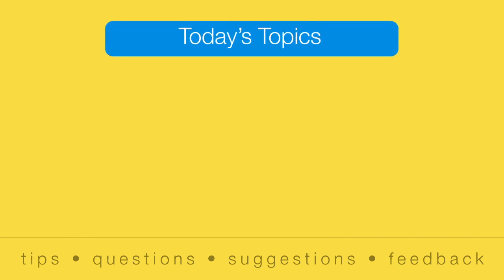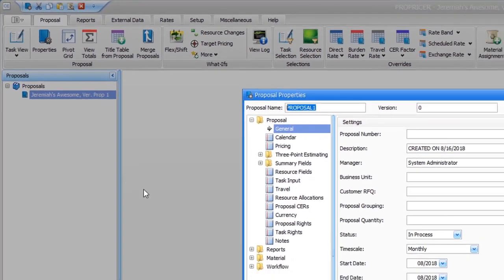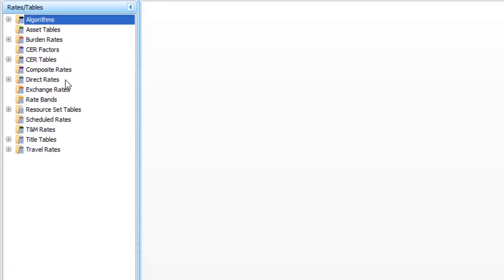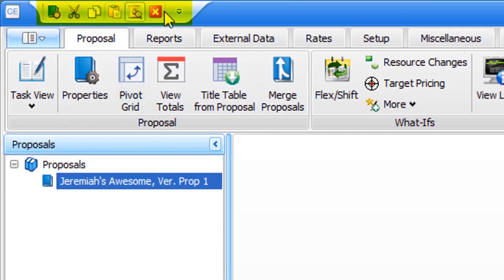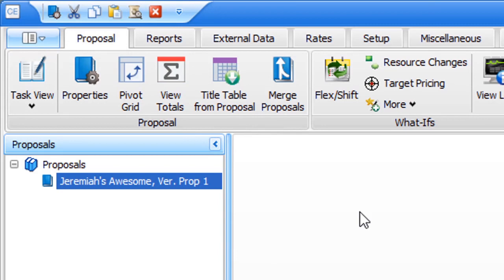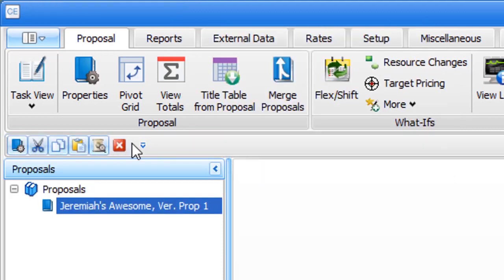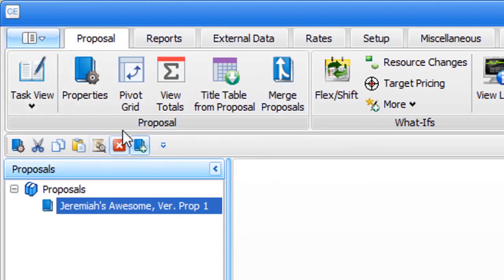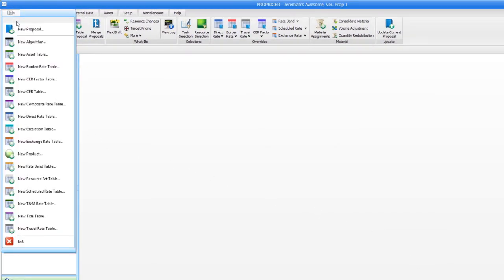ProPricer Tips & Tricks: The New Items Tab and the Quick Access Toolbar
You see these features in the ProPricer interface every day, but you may not know just how much time they can save you! In this episode of Tips & Tricks, learn why the New Items tab and Quick Access Toolbar is not to be glossed over!